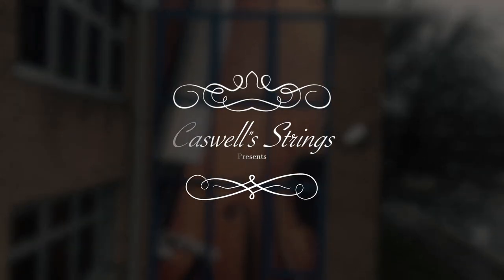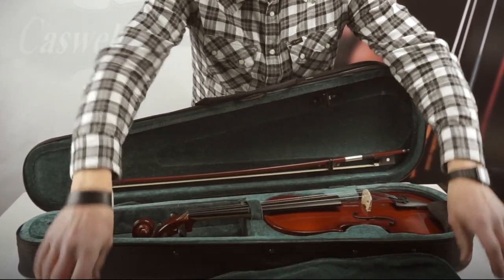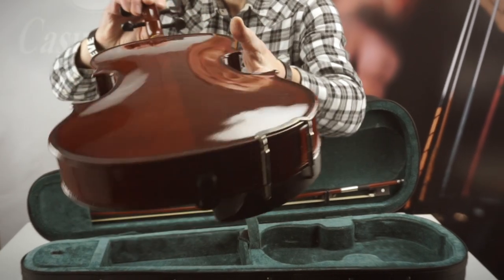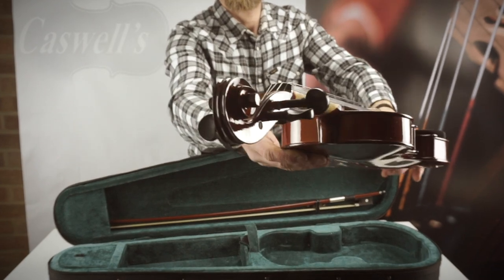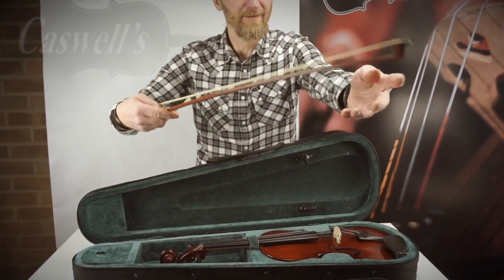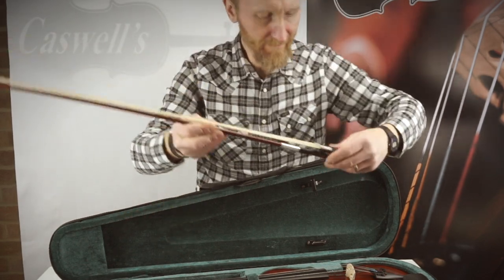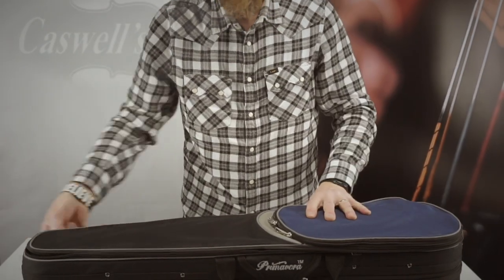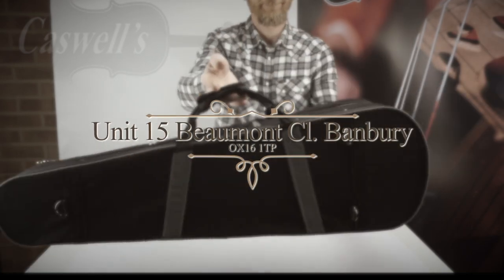Primavera 100 Violin outfit (4/4-1/16 size)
Welcome to our new Violin video series. This series will give you a good idea of the different instruments that we have to offer.
To get yours please follow a link bellow